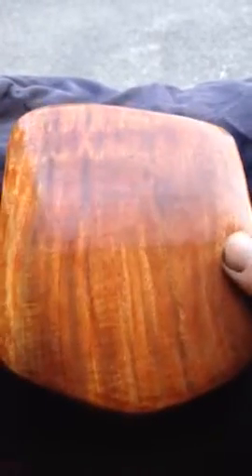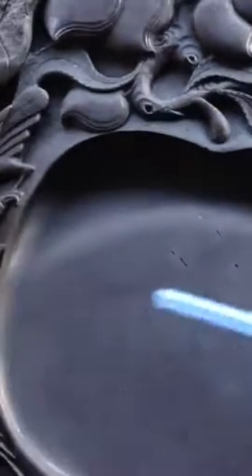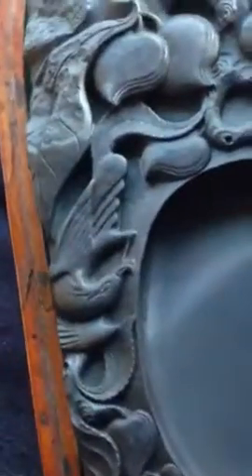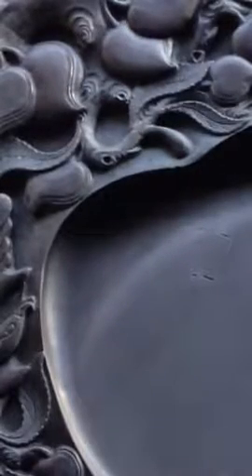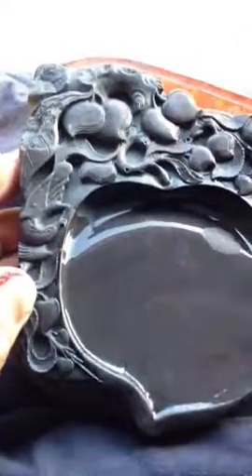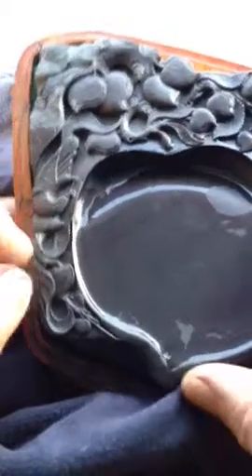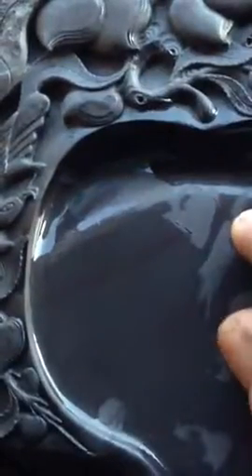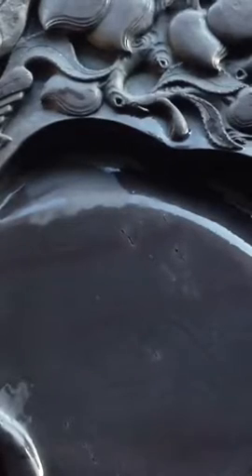Chinese Duan inkstone "Old Pit" high quality- 端硯老坑